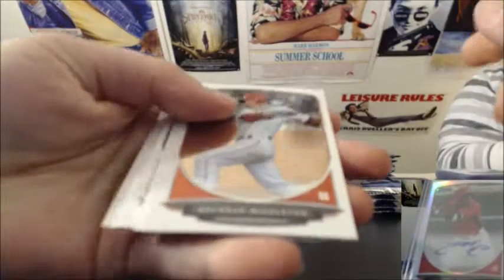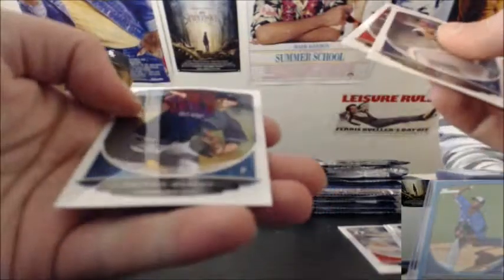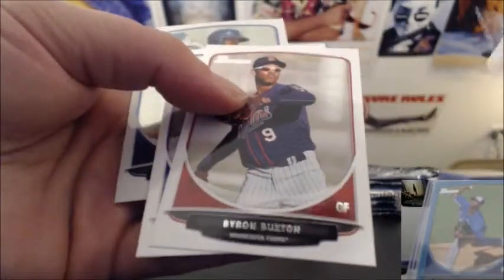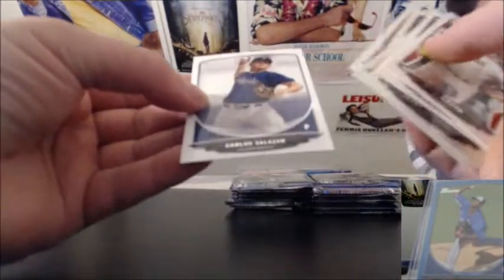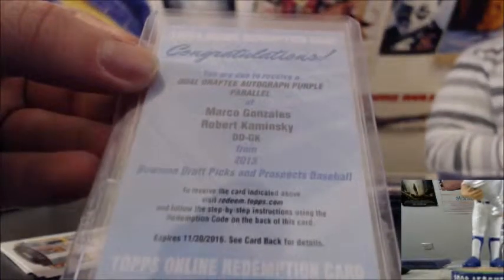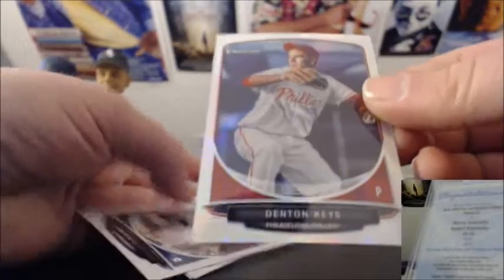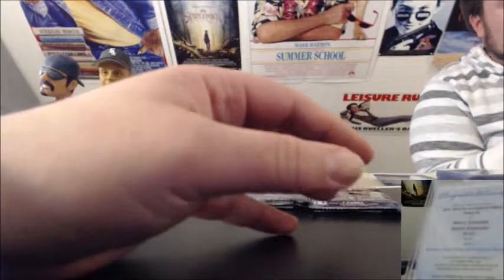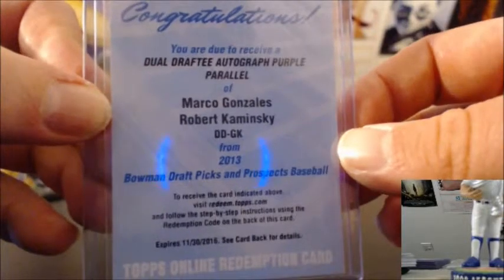bowman 03 15 14 part5